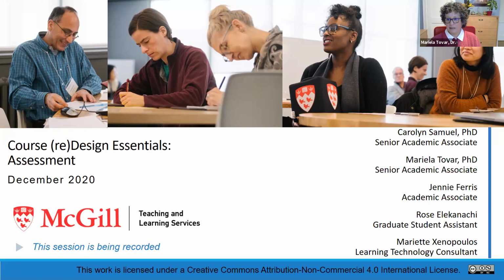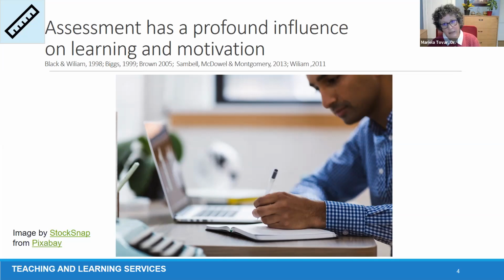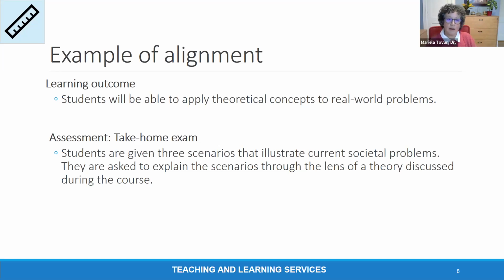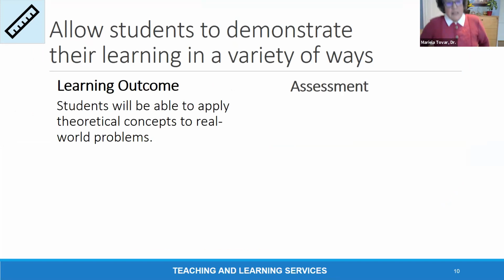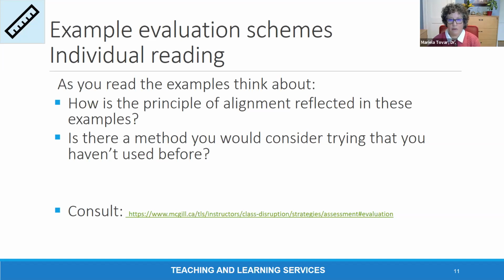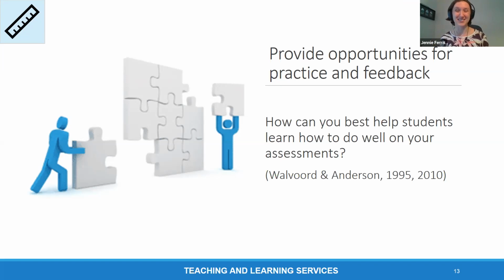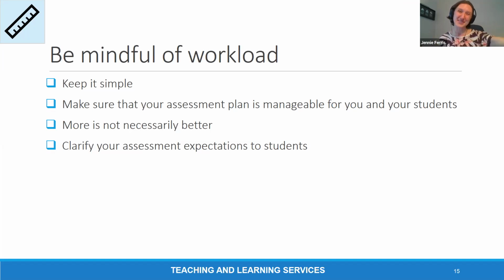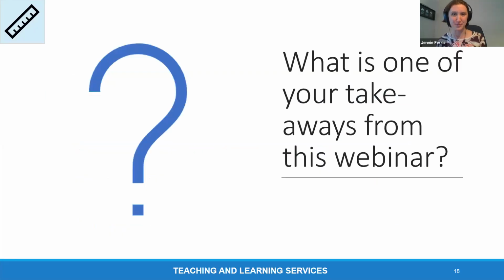Course Design Essentials 2 — Planning assessments (December 9, 2020)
Course Design Essentials is a three-part webinar series designed to fast track your course planning efforts. You will apply principles of backward design to (re)design one of your courses and create an overall course plan. The need to adapt your course to promote student learning in the remote context will be taken into consideration.